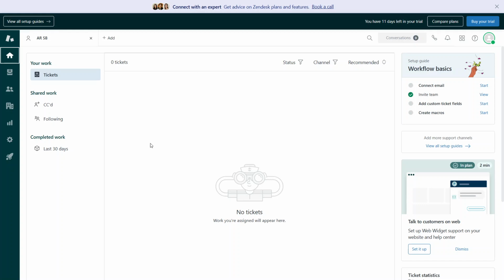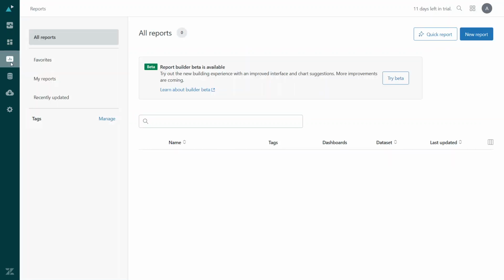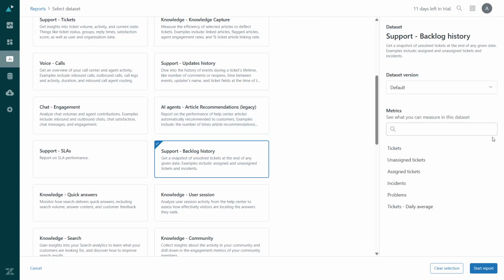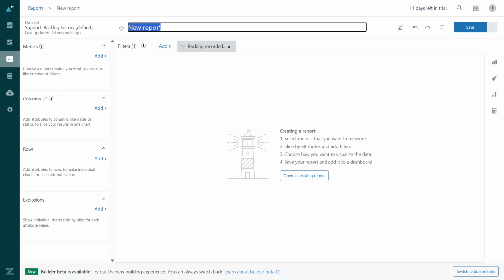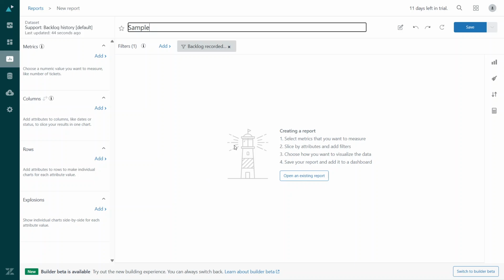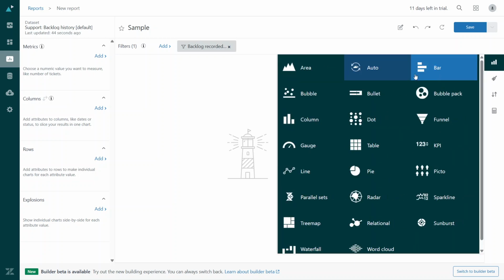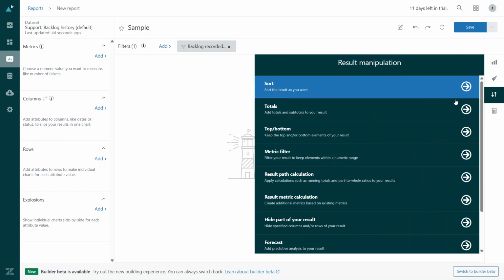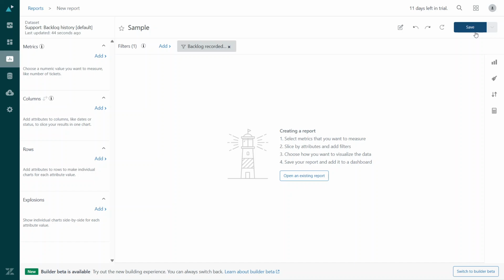How To Create Custom Reports In Zendesk Insights (2026) | Reporting Dashboard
How to create custom reports in Zendesk Insights is exactly what you’ll learn in this step-by-step tutorial. In this video, I walk you through the latest, fully updated process so you can be confident you’re using the correct method inside your Zendesk account. You’ll see how to select the right datasets, add metrics and attributes, apply filters, and design clear visual dashboards that your whole team can understand. We’ll also cover saving, scheduling, and sharing your custom reports, so your support and ecommerce performance data is always in front of the right people. Follow along on your own screen to build powerful, repeatable reports that track tickets, response times, CSAT, and more—without any advanced technical skills.